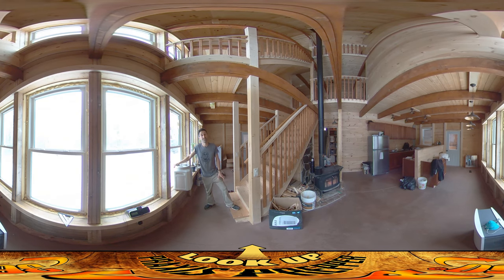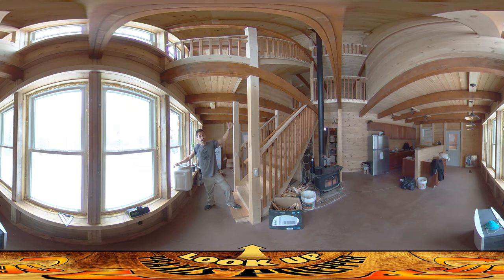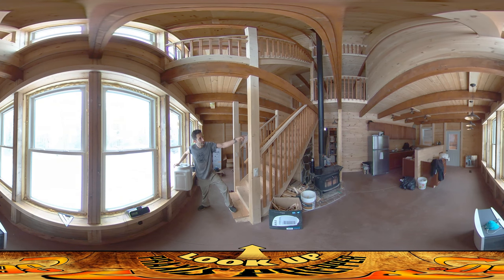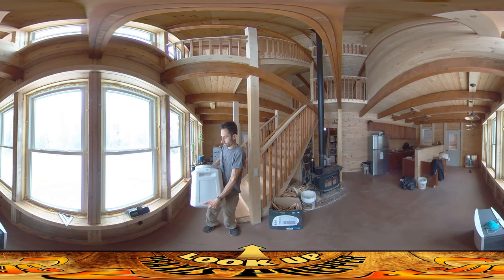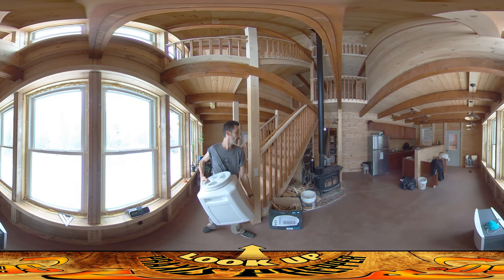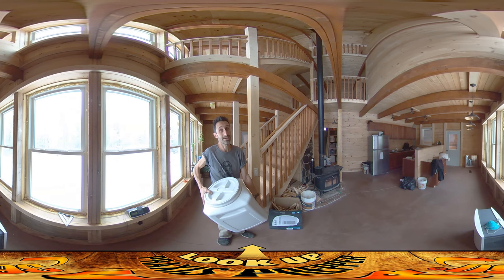Homestead Building - Loading Food Into the Pantry, Inspection INSANITY!